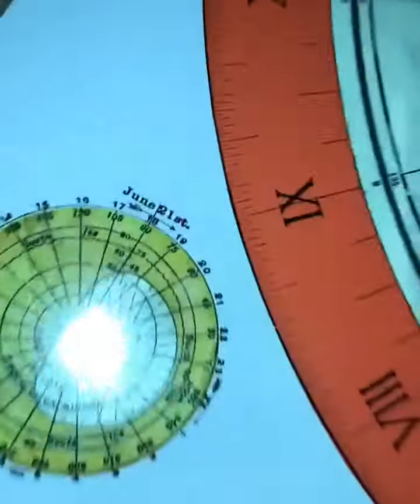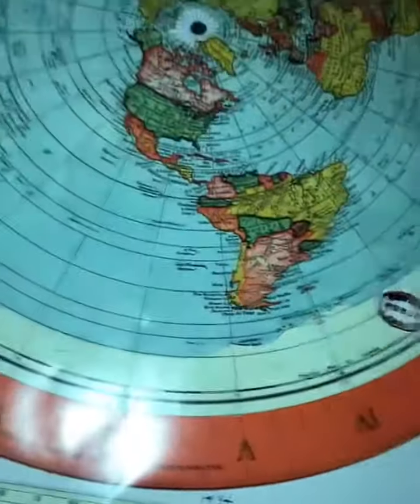How seasons work? The Arctic midnight sun, and the Sundial.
كيف تعمل الفصول على الأرض المسطحة/المنبسطة
It works and it makes absolute sense.
Earth is one stable, giant and amazingly designed clock.